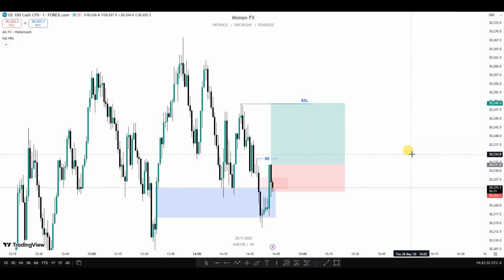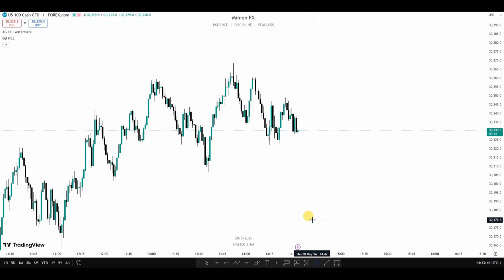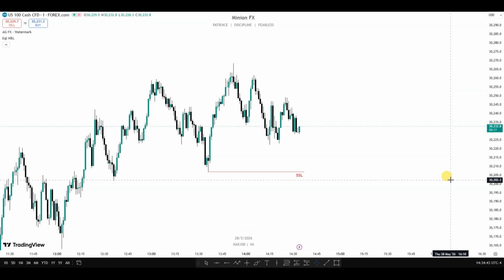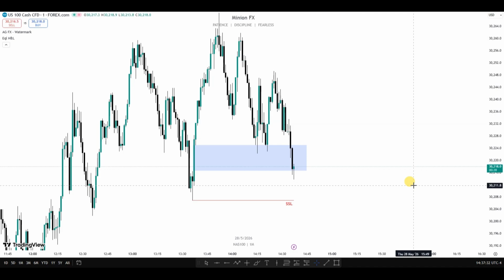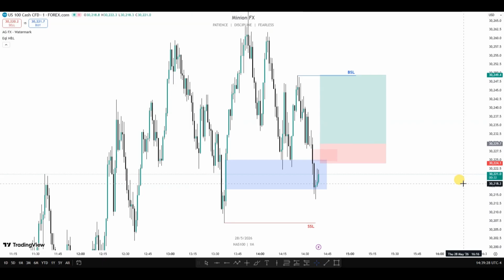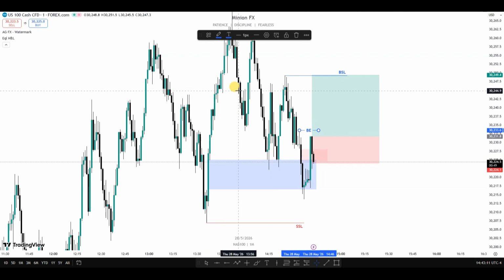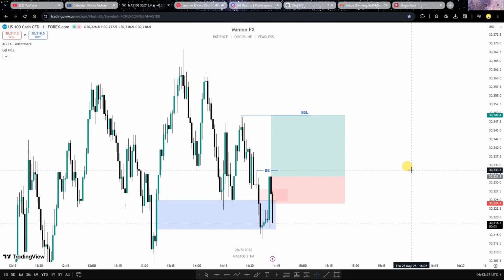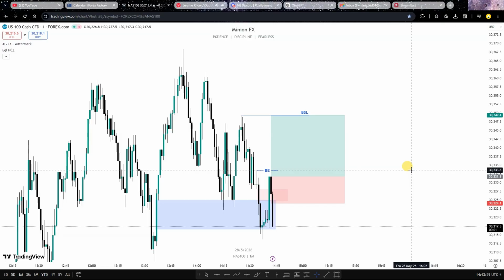I Lost a Trade using iFVGs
📈 I Lost a Trade Using My IFVG Model...

Not every setup wins.

In this video, I break down a trade where I followed my Inversion Fair Value Gap (IFVG) model exactly as planned — liquidity sweep, FVG formation, retracement, and confirmation entry — but the trade still ended in a loss.

Instead of hiding losing trades, I'm documenting the real journey of becoming a more disciplined and consistent trader.

In this video:

✅ Liquidity sweep analysis
✅ IFVG setup breakdown
✅ Entry execution process
✅ Why the trade failed
✅ Lessons learned from the loss

My goal isn't to show perfect trades — it's to show the reality of learning and refining a trading model over time.

Still learning. Still refining.

⚡ Welcome to Volatility Vault.